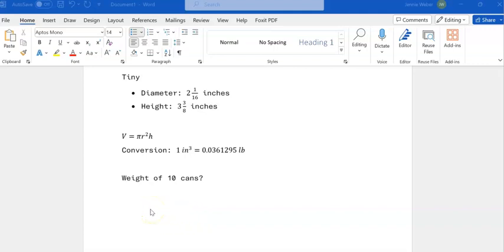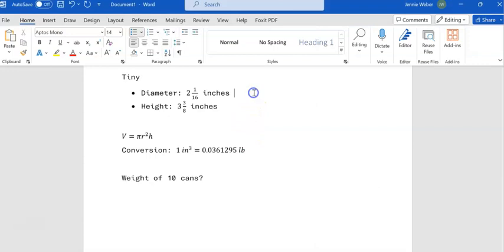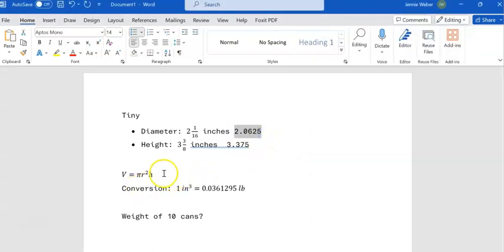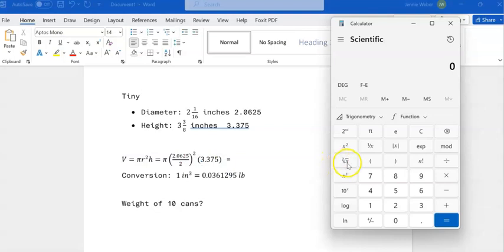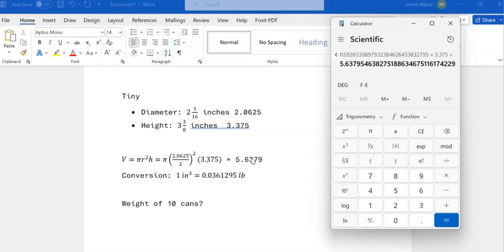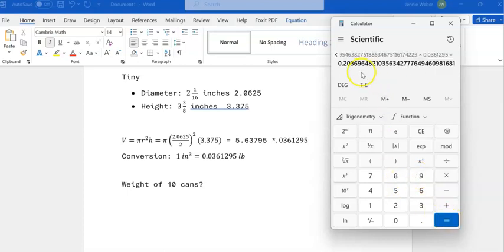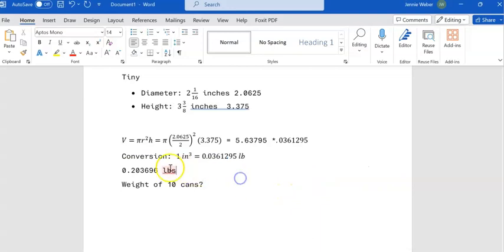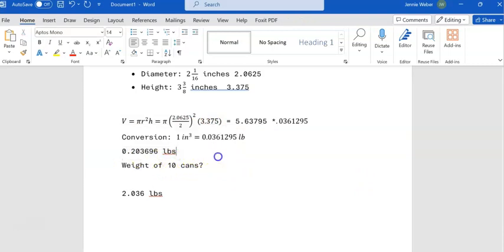Project 3 Example [MATH 104]